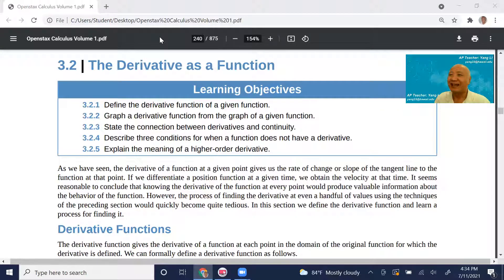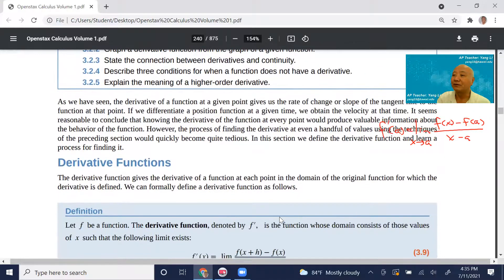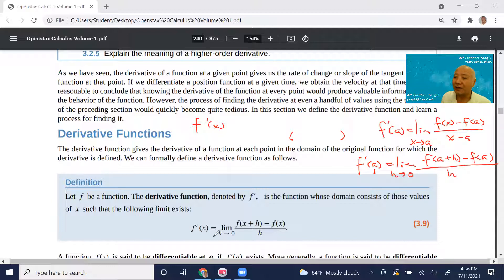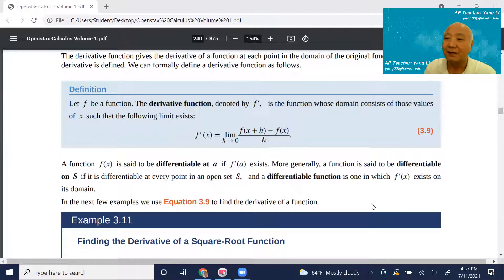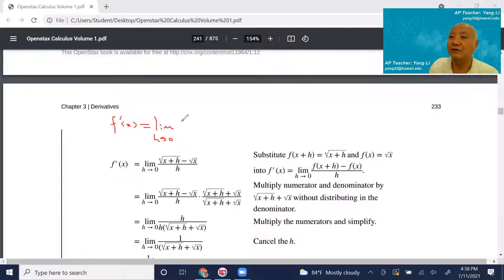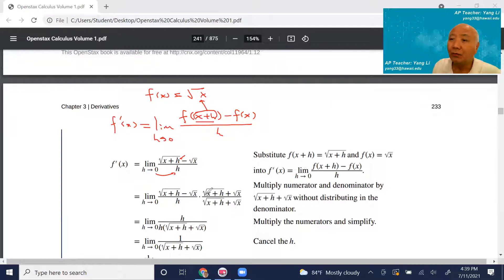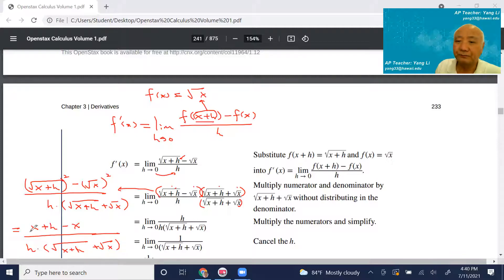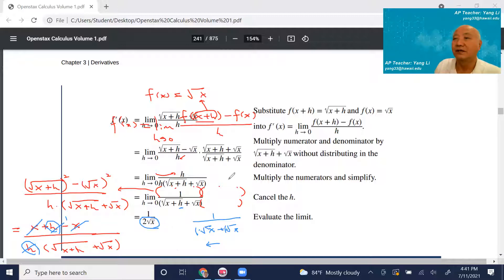3 2 p232 233